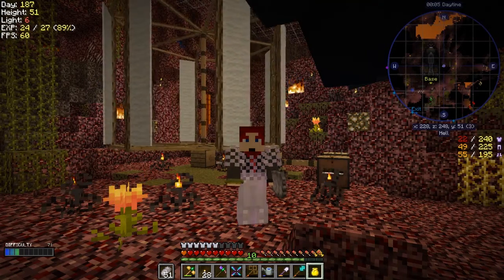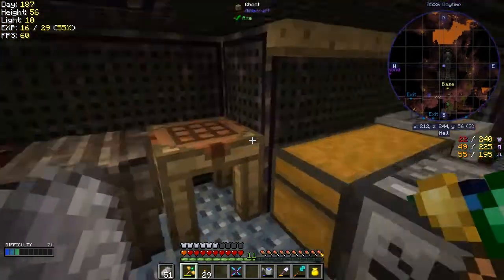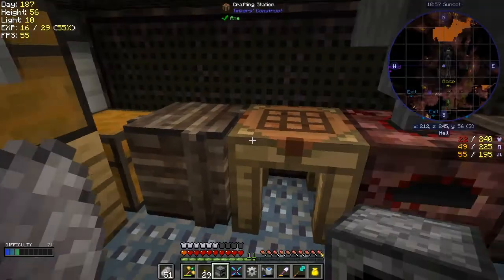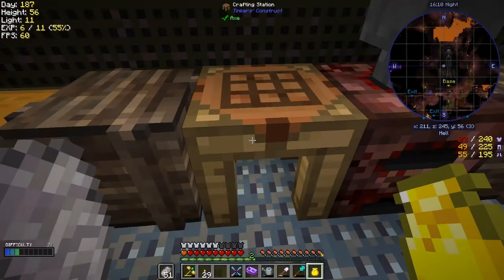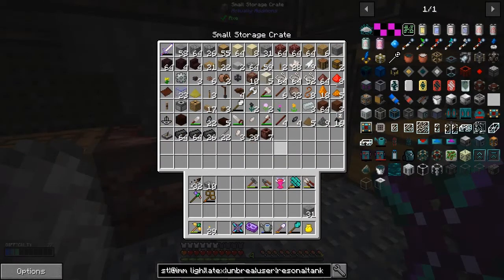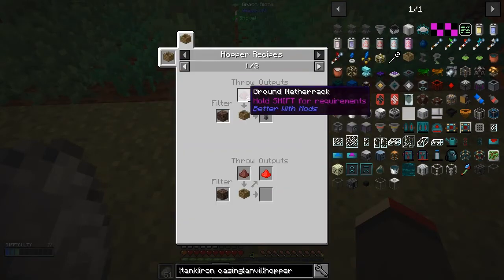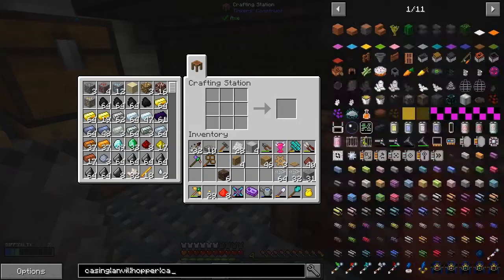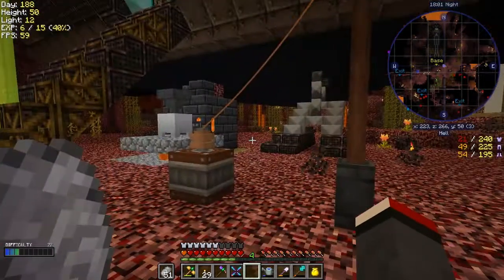Lost Souls #24 - Concentrated Hellfire Ingots and Hibachi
What was done:
- look at base changes
- cast an iron gear
- craft  a tree fluid extractor
- attach a tank to the coke oven
- craft sheet metal
- filter more hellfire dust
- cook concentrated hellfire ingots
- craft another cauldron
- craft a hibachi

What was completed:
- no quests

This video is the my twenty fourth episode of Forever Stranded Lost Souls, a series of the beta mod pack by GWSheridan. This a mod pack continues the Forever Stranded series and this time we crashed landed in the Nether. What happened by episode can be found